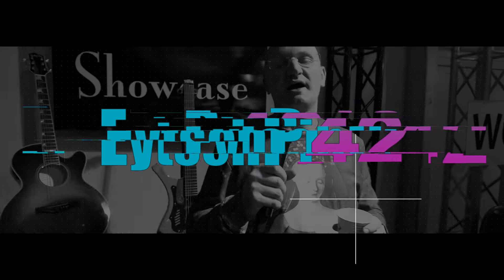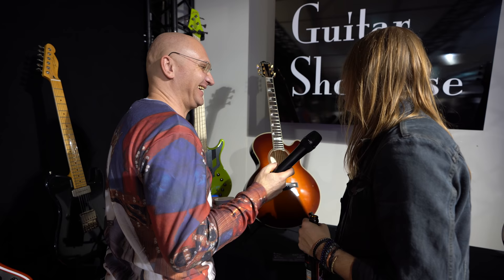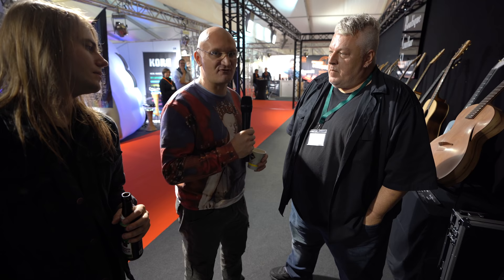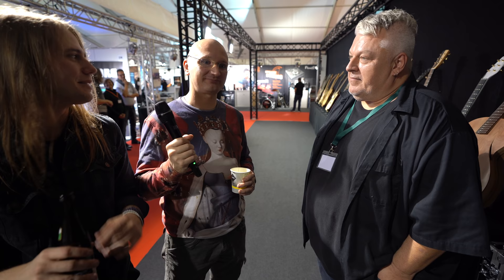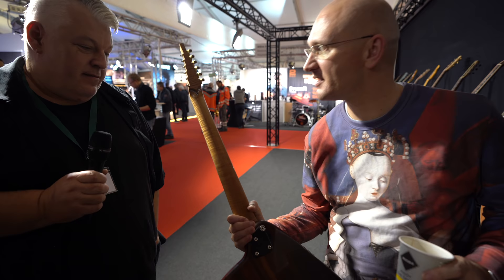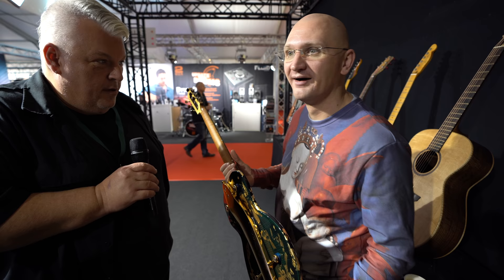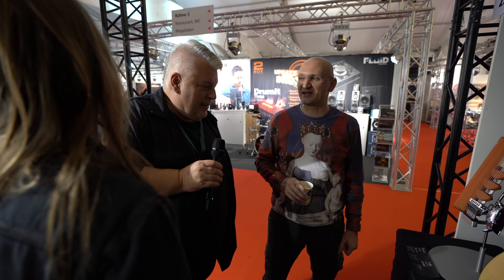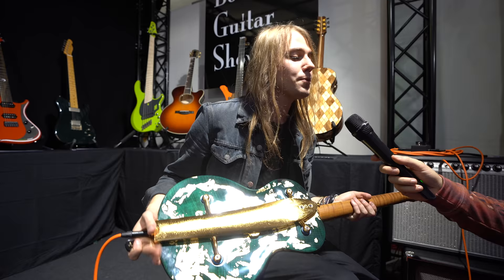Boutique Guitars with Dave and Sammy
David Friedman and Sammy Boller join me to look at some very unique guitars at the Musik Produktive trade show!